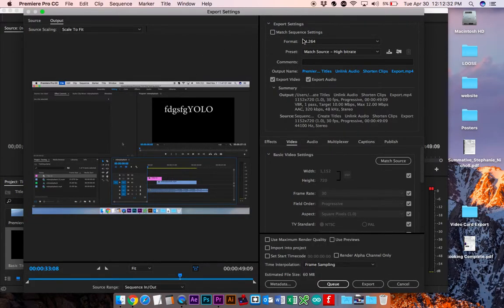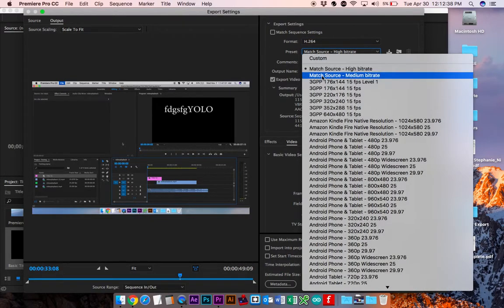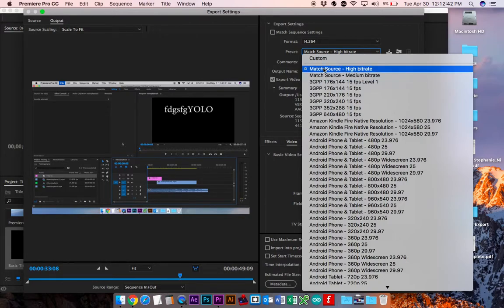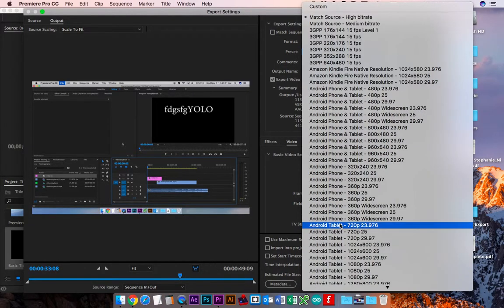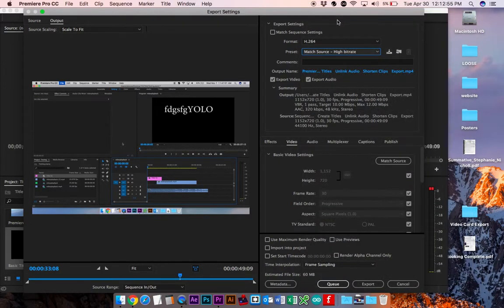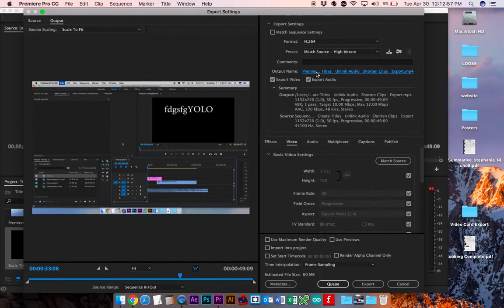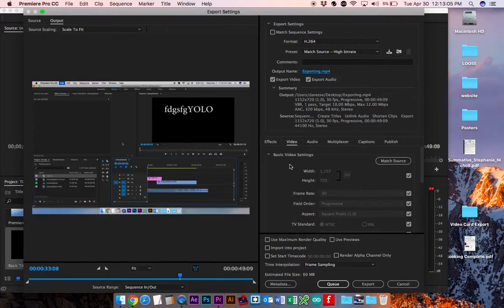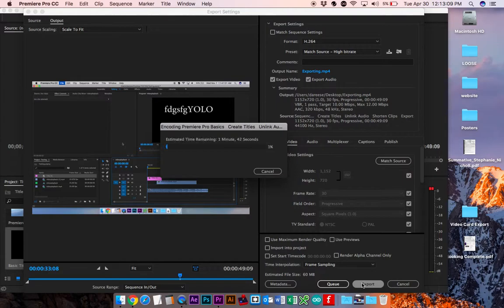Premiere Pro CC Exporting (Simple Settings)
Export Premiere Pro projects the simple way!